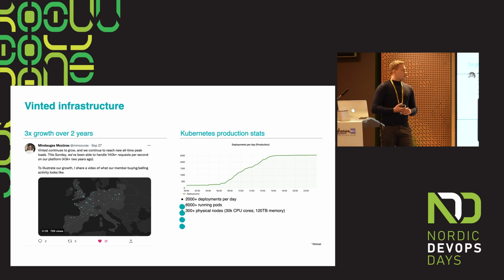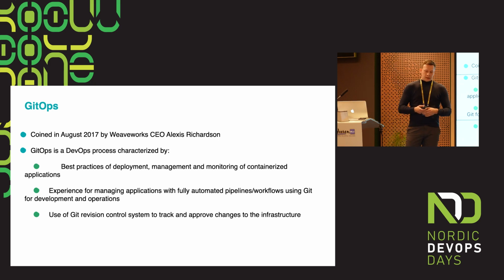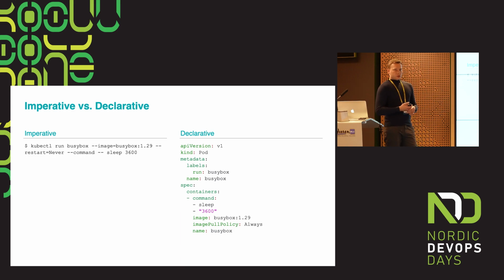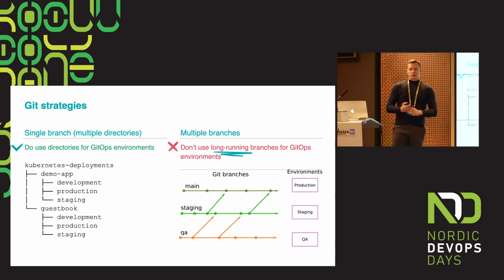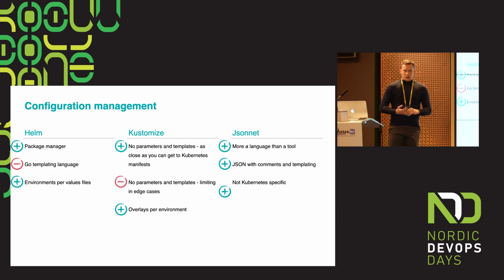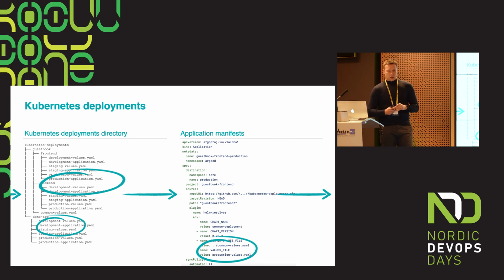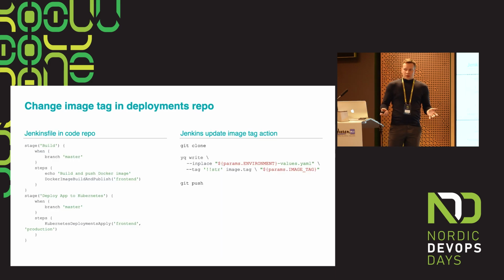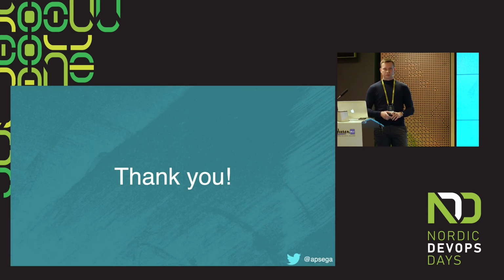Edgaras Apsega - Lessons learned using GitOps to deploy thousands of Kubernetes pods